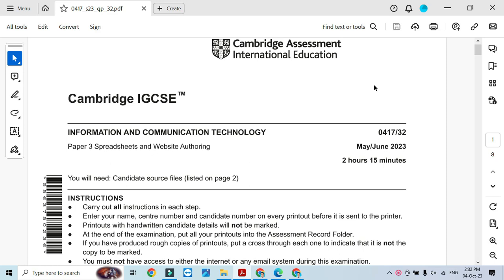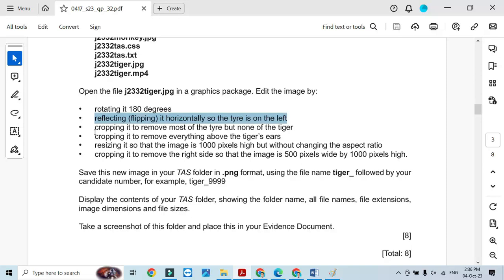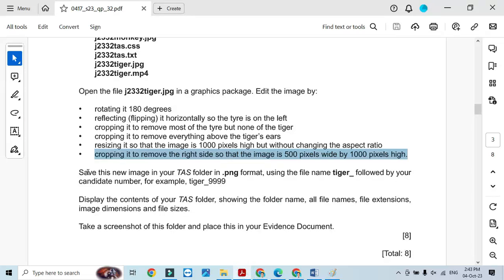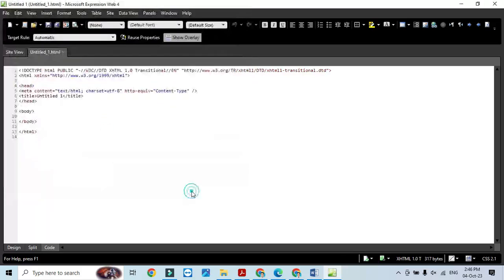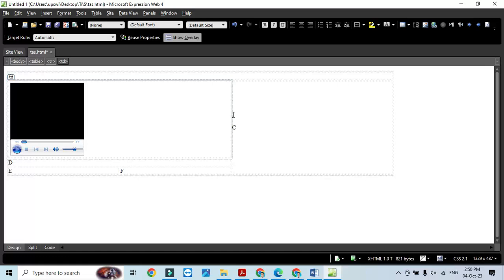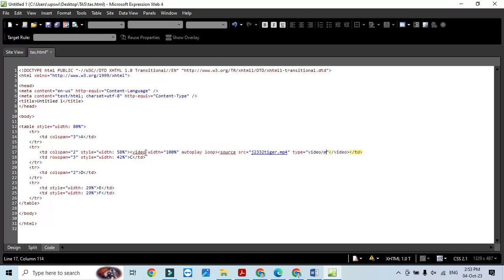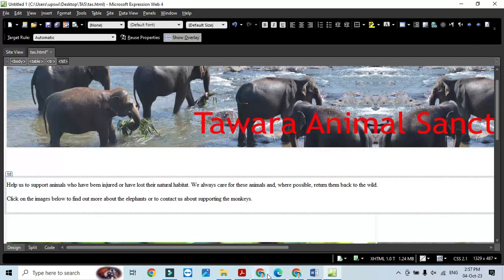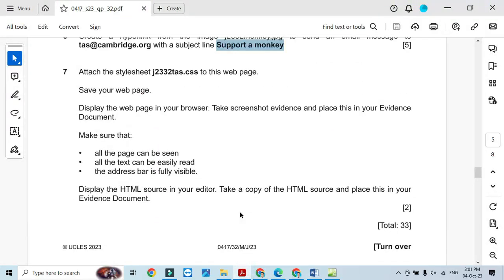IGCSE ICT 0417 || P32 || 2023 || May - June || Webpage